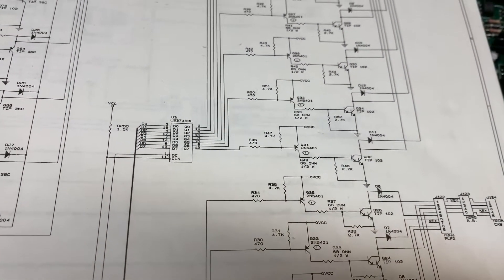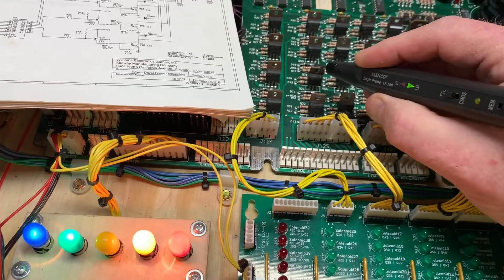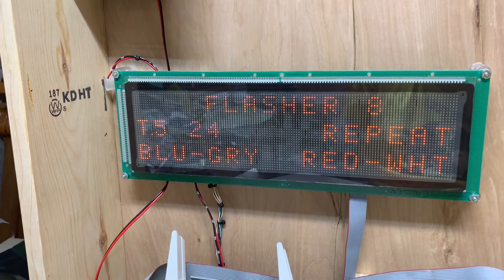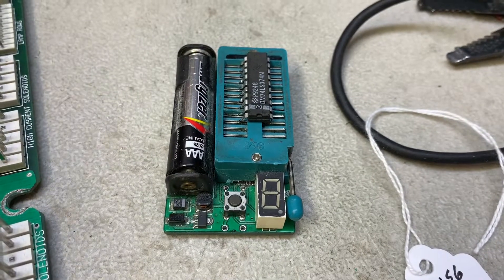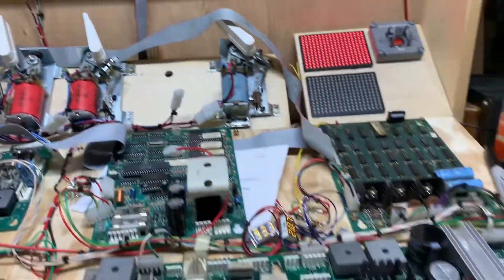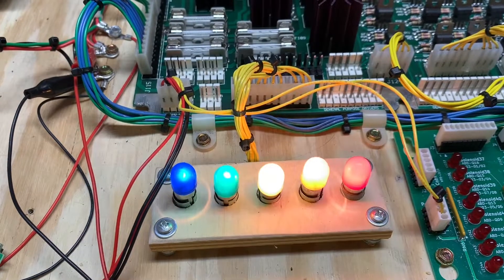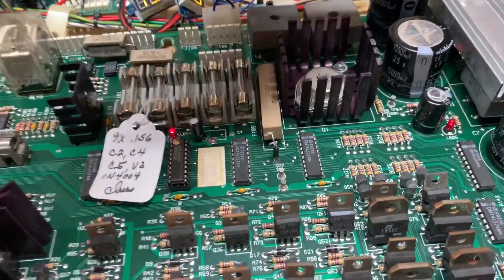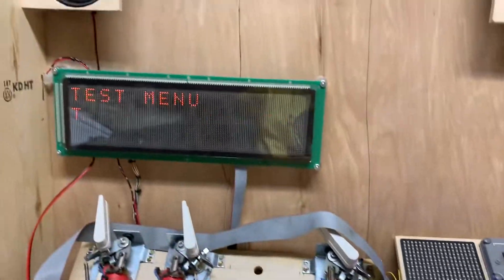WPC PowerDriver Board with failed 74LS374 Causing Q32 to Lock On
I show how to use a logic probe to confirm suspected failed 74LS374 chip at U3.
The TIP-102 and pre-drive 2N5401 diode tested fine.
Searching upstream at the drive chip was the next logical step.